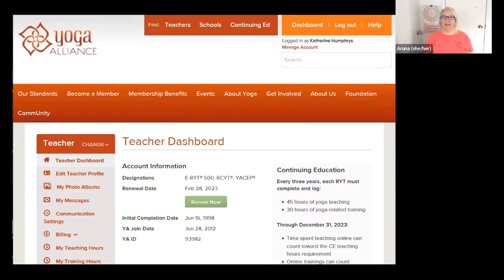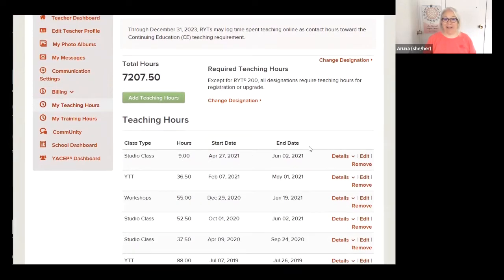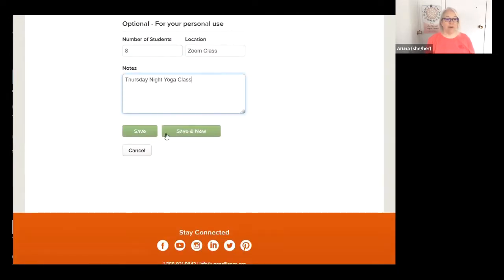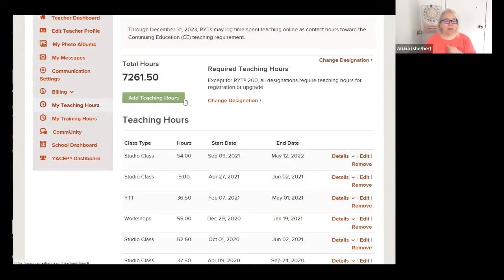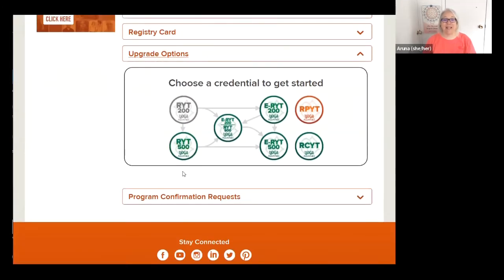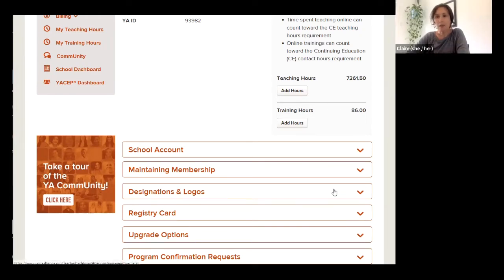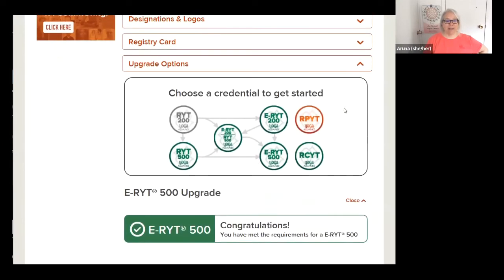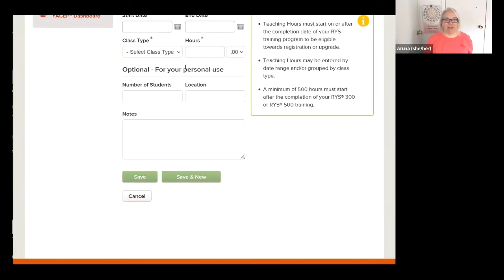Yoga Alliance Series: How to Up Level your Designation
A lot of yoga teaches think that once they add the required hours to Yoga Alliance, they will automatically receive the “Experienced” teacher designation.

But there is another step needed to make it happen.

We show you how this part of the Yoga Alliance dashboard works in today’s video on YouTube.

Highlights:
00:00 - Intro
00:39 - How to add Teaching Hours
03:18 - Upgrade Options for Designation
05:16 - Adding Number of Hours

We’ve made it our business to help you understand the Yoga Alliance standards professional opportunities available to you.